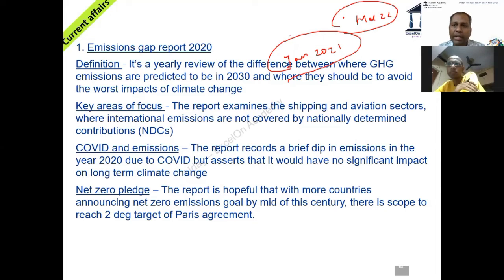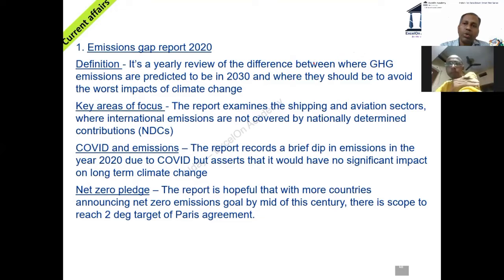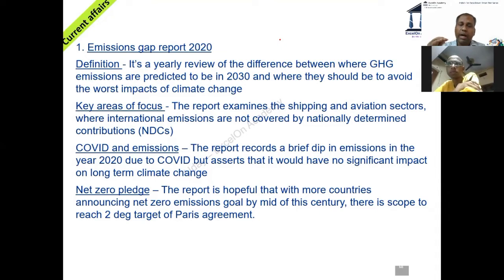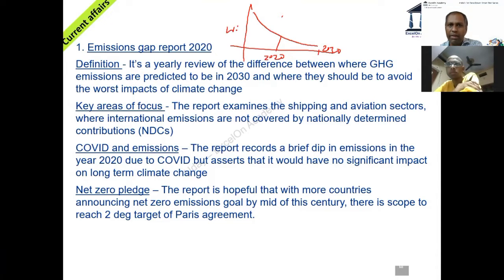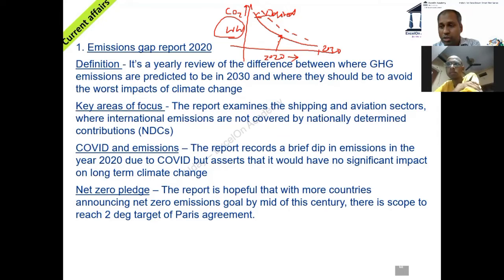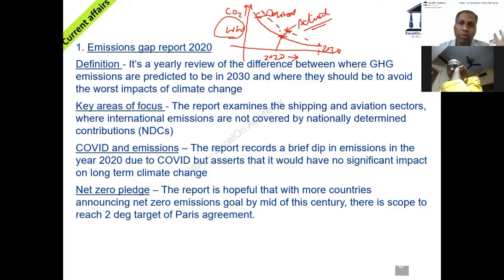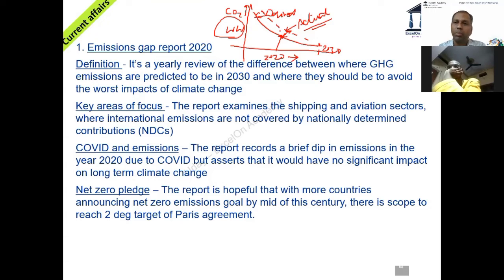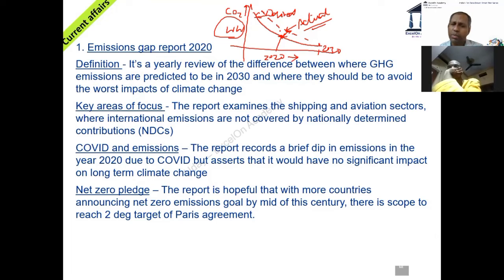Emissions gap Report - 2020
Uday sir talks about important reports in news.

Follow @excelonacademy on in